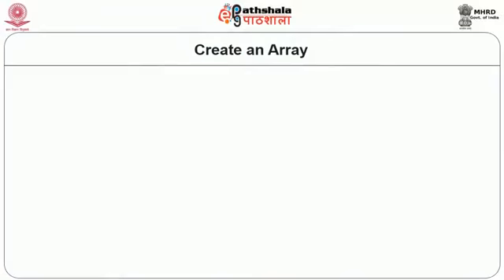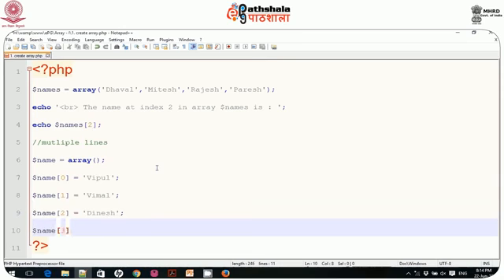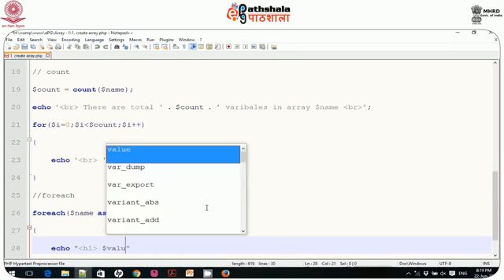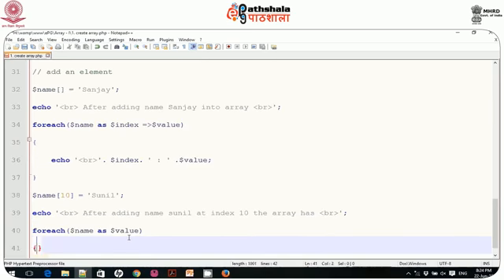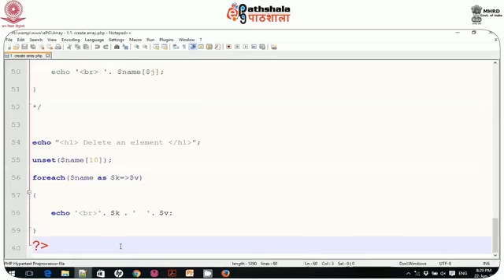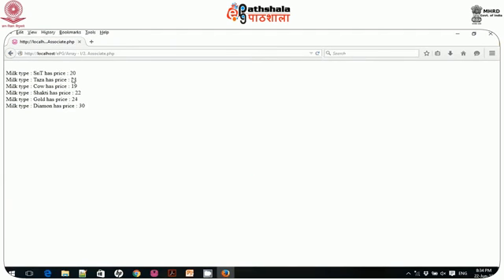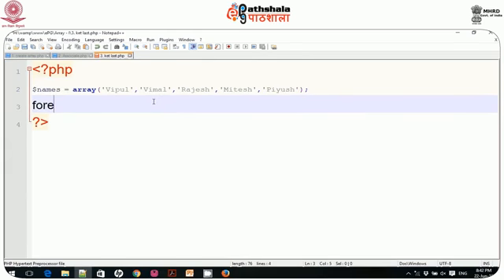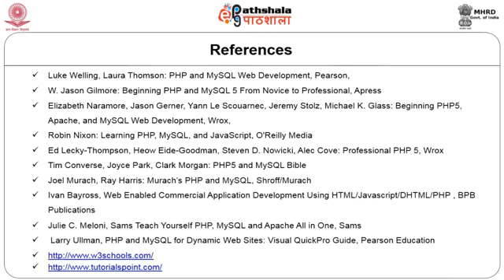Information Technology P-09. M-08. Array - I